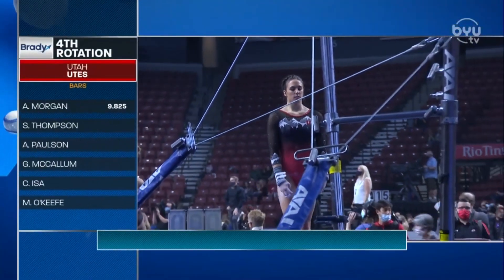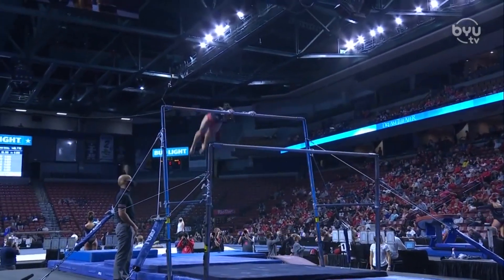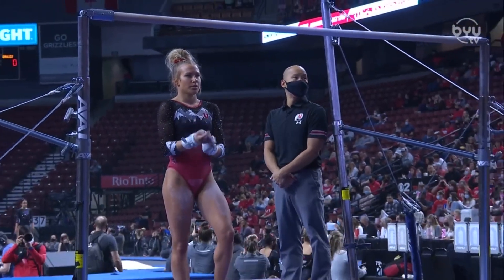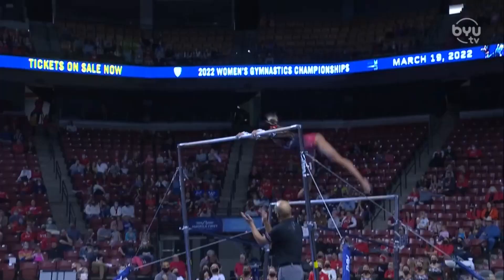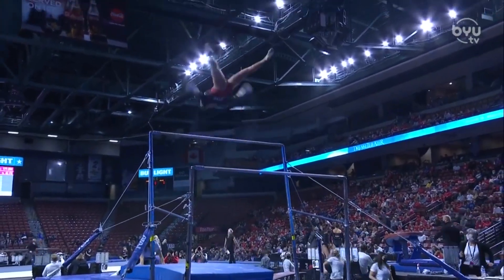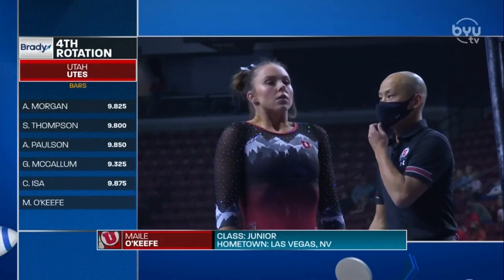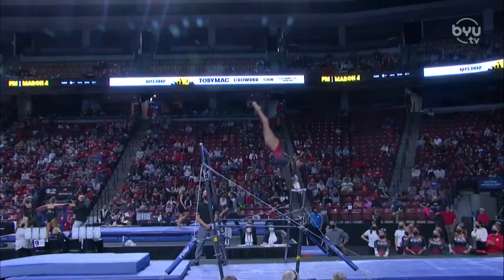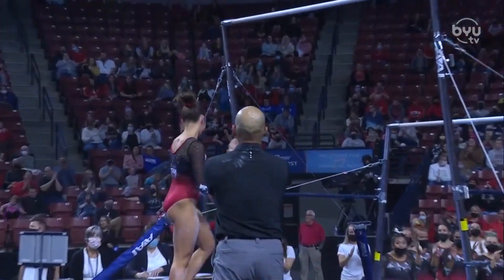Utah Gymnastic || Uneven Bars Performance || 2022 Best of Utah Meet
Amelie morgan : 9.825
Sage Thompson : 9.80
Abby Paulson : 9.85
Grace Mccallum : 9.325
Cristal Isa : 9.875
Maile O'keefe : 9.875
Total :49.225